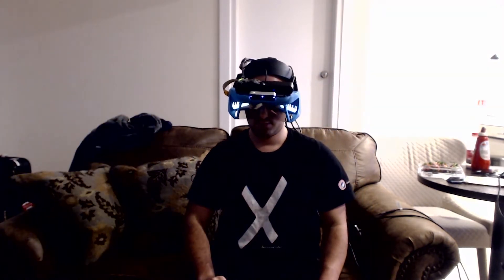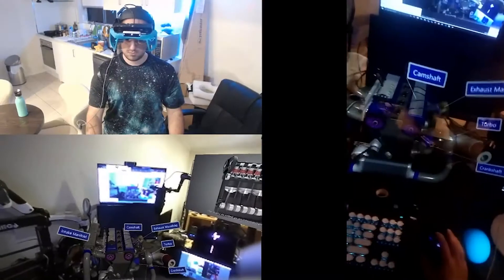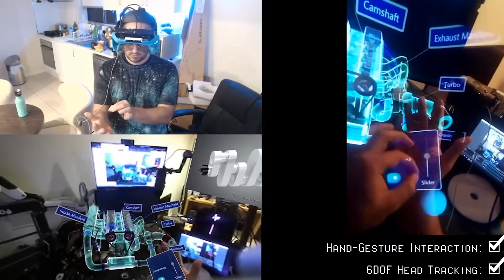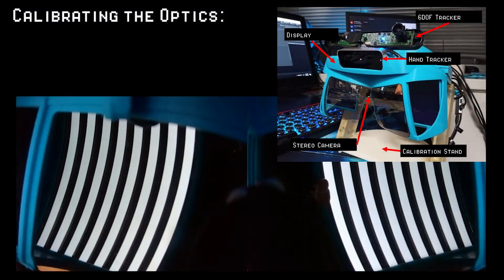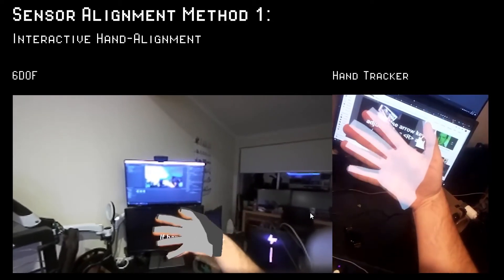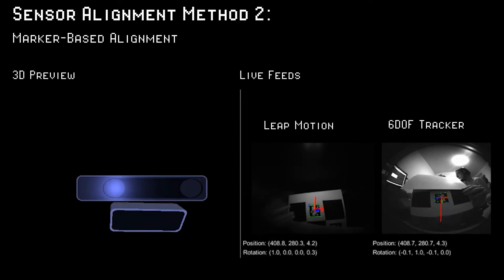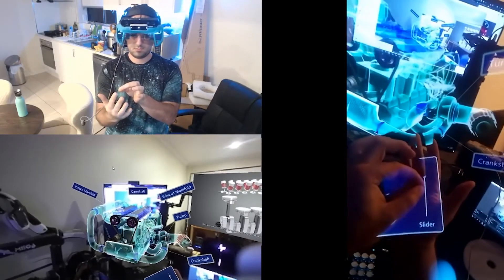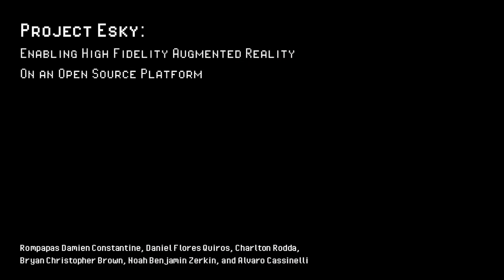Project Esky: Enabling High Fidelity Augmented Reality Content on an Open Source Platform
Welcome to Project Esky!

Project Esky aims to be the complete Open-Source Augmented Reality (AR) modular software platform capable of high fidelity natural hand-interactions with virtual content, high field of view, and spatial mapping for environment interactions.
(Utilizing the t265/1 or a ZED system for 6DoF tracking)

This includes a unity package that handles
- Rendering (with Project Northstar, a wide FOV AR display)
- Microsoft's Mixed Reality Tool Kit Integration with the Leap Motion controller for tracking the user's hands
- 6 Degrees of Freedom Head Tracking + Re-Localization events (Save map, load map, add persistence, callbacks, ect.)
- Spatial mapping (Via the ZED SDK, with future plans to rip out the point cloud for t265 to allow scene authoring)
- And tons more future features

It is our hope that the work described in this demo will be a stepping stone towards bringing high-fidelity AR content to researchers and commodity users alike.

The unity package can be found here:
If you do use this project, please cite the work~ Thank you :D